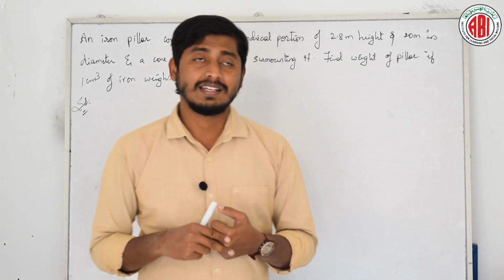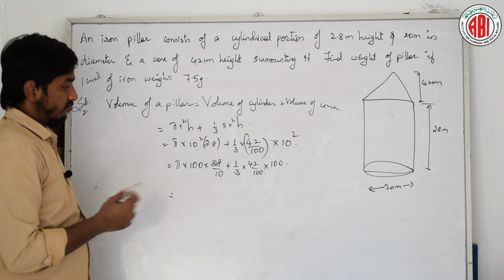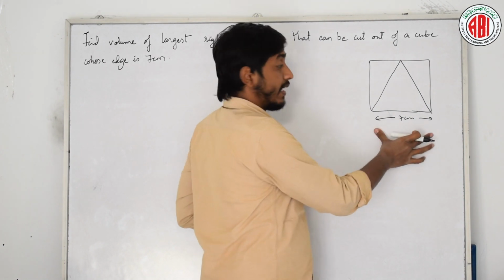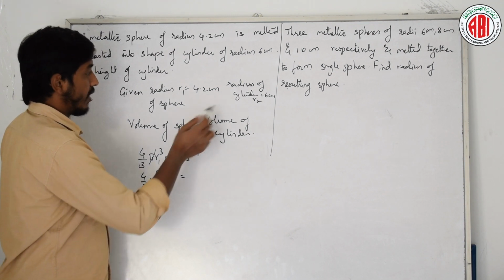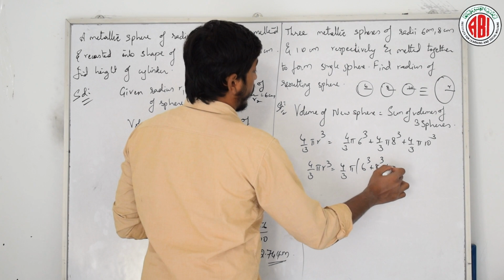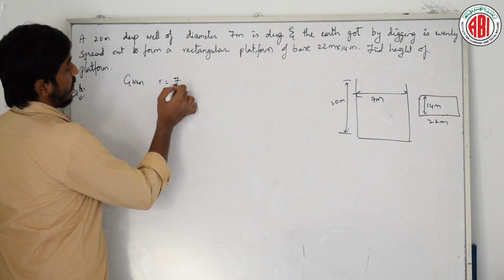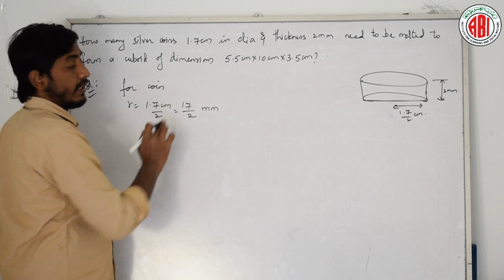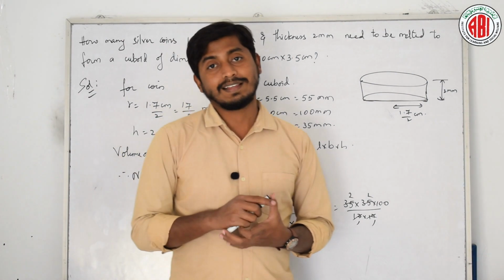10th Class_Maths_Chapter10_Part 03_"Mensuration"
10th Class_Maths_Chapter10_Part 03_"Mensuration"